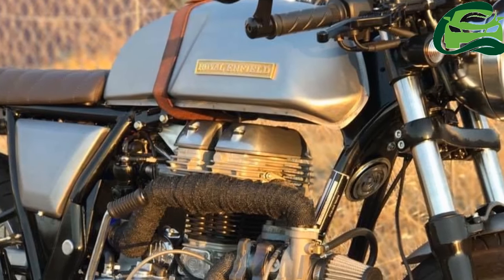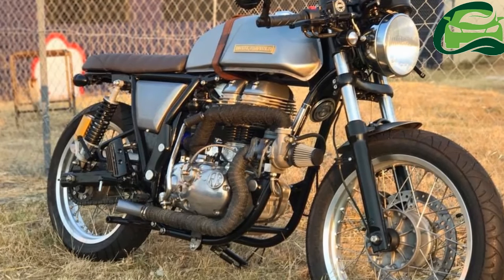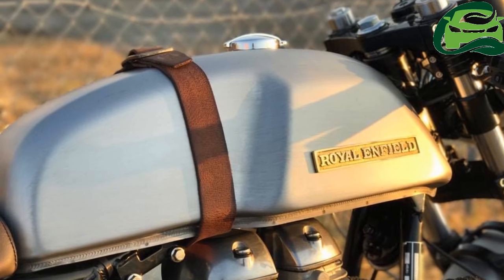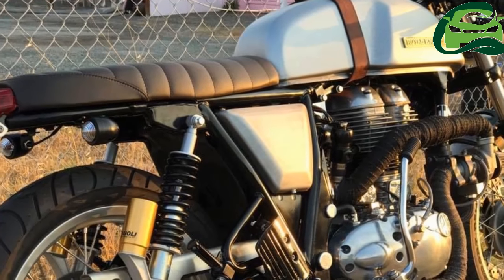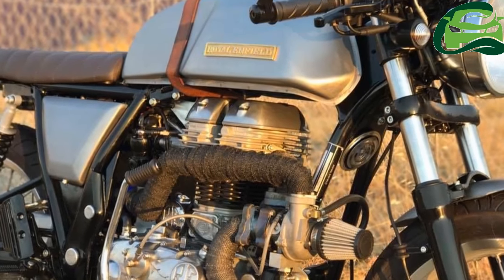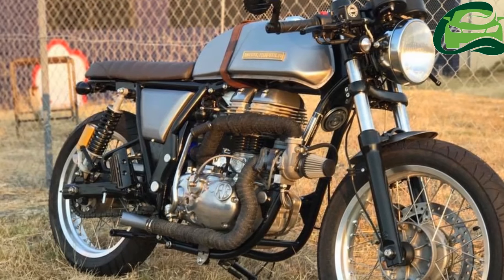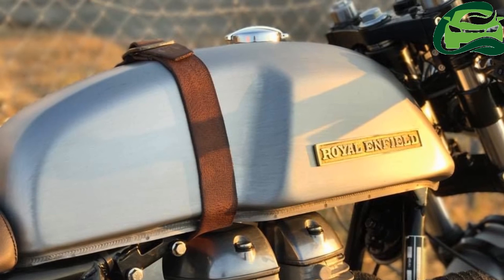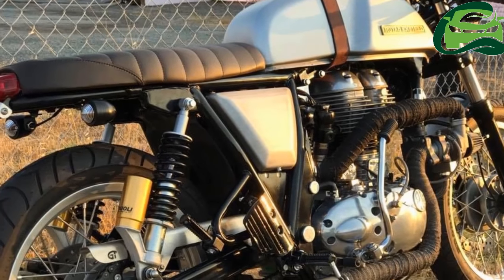Royal Enfield Turbocharged Continental GT T gets double the torque